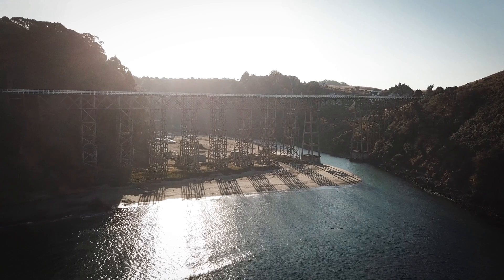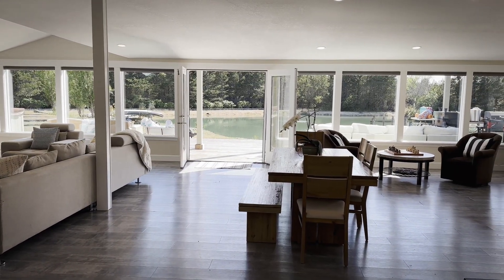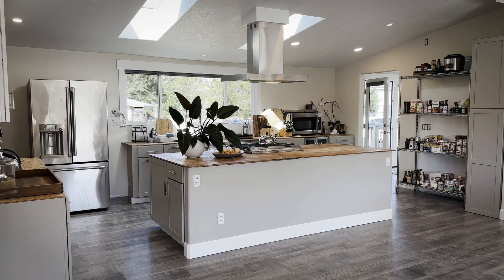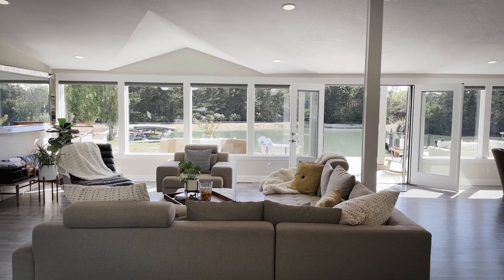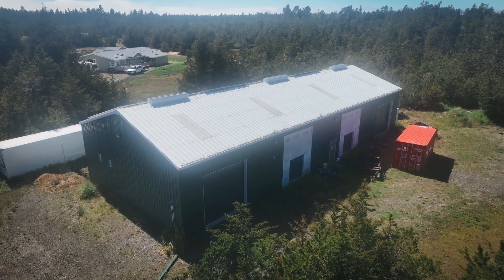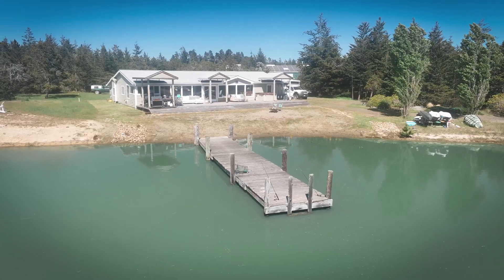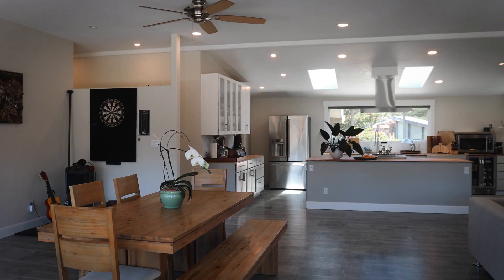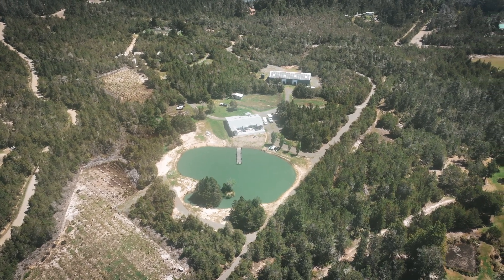$1.2 million Family/Industrial Compound - 31151 Albion Ridge Road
Just 4 miles east of the Pacific ocean bluffs you can have the experience of living on a 20 acre coastal retreat. The 3200 sq. ft., 3 bed, 2 bath, home has been fully remodeled within the past few years and in immaculate condition awaiting your finishing touches.

The open floor plan seamlessly glides through the living area, kitchen, dining, and den, for maximum filtered sunlight and tranquil views of the 1 acre pond. A large cedar deck opens up to the 1 acre fully stocked pond for fish, swimming, and beach entertainment.

Located in Albion's unique terroir, the agricultural possibilities of surrounding acreage are endless. With multiple fenced in gardens and an abundance of water, this property can become a dream come true for anyone looking to produce their own food, raise animals, and live off the land. Accompanied with a professionally built chicken coop, the grounds are ideal for any agrarian.

Expand professional opportunities with the 4000 sq ft warehouse equipped with 400 amp power, 20kw solar, and multiple loft offices. Create your own compound and build on the 2nd cleared building site already installed with a septic system, power, and well. Your dream of a self sustaining hip camp, multiple house compound, silent nights, and lifestyle of sunny days and farm stand opportunities awaits you.

Video breakdown:
0:00 - INTRO
0:20 - OPEN FLOOR PLAN
0:36 - PRIVATE POND
0:55 - 3 BEDROOMS
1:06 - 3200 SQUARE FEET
1:13 - 20 ACRE LOT
1:20 - INDUSTRIAL WORKSHOP
1:34 - WATERFRONT VIEWS
1:51 - EXPANSIVE DECK
1:59 - SUMMARY
2:28 - CONTACT US